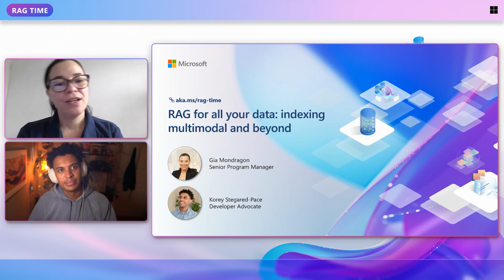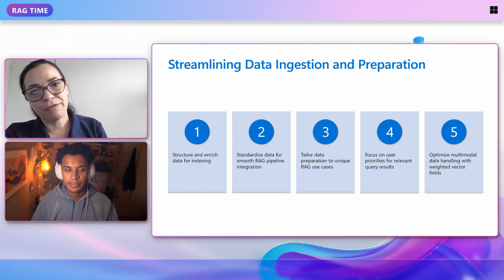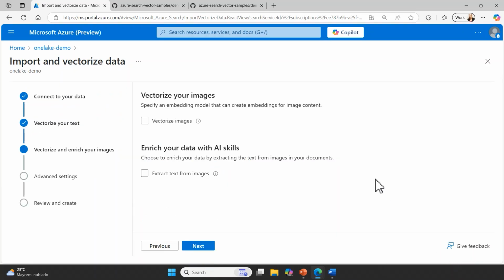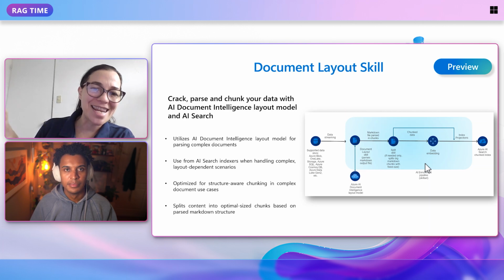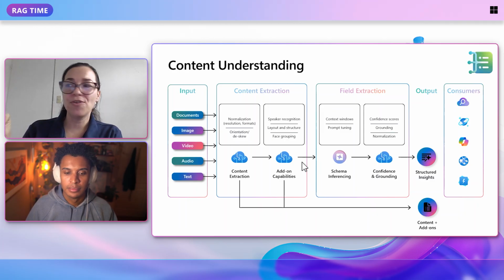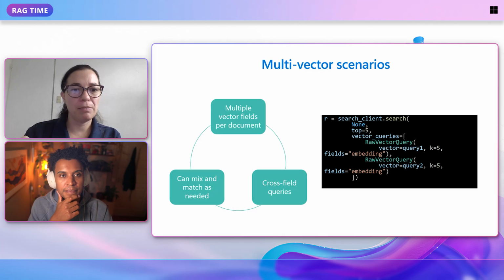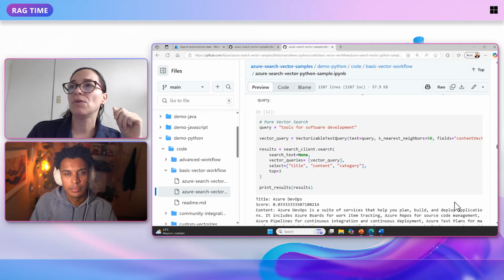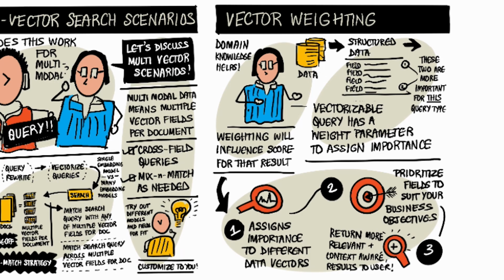Journey 4: RAG for All Your Data: Multimodal and Beyond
Explore new dimensions of RAG with Korey Stegared-Pace and Gia Mondragon! Learn how to incorporate multimodal data pipelines, customize vector search, and integrate Azure OpenAI for unparalleled retrieval capabilities.

Join Yina Arenas, VP of AI Core, and Henk Boelman, Principal Developer Advocate, AI, as they discuss how Azure AI Foundry supports multimodal workflows and enables scalability. Learn how these innovations help developers build robust AI solutions for complex challenges.

And to sum it all up, enjoy a creative doodle summary by Nitya Narasimhan, and capture the session’s key takeaways!

Chapters:
00:00 Introduction
00:05 Welcome to RAG Time!
00:50 Interview: How AI Core supports multimodal workflows and scalability
20:43 Get Started and Resources
20:51 Tech Talk and Demonstration
37:23 Doodle Summary